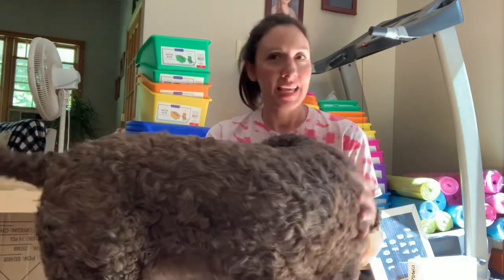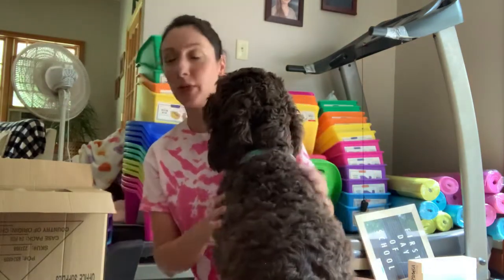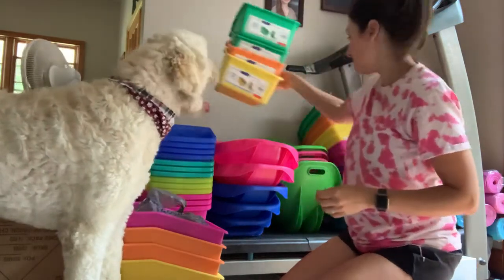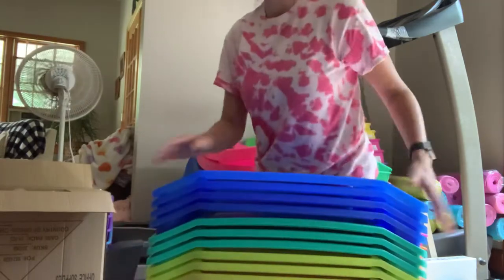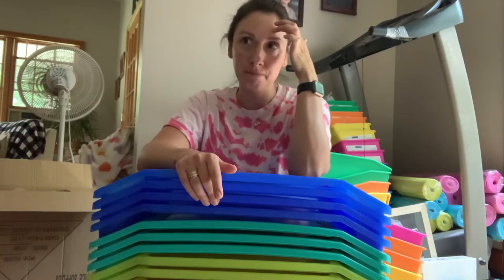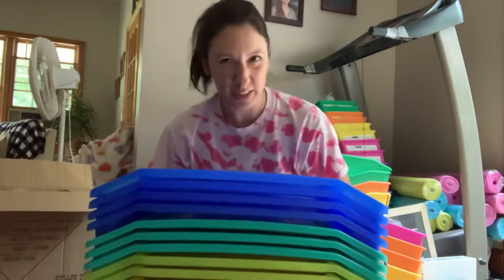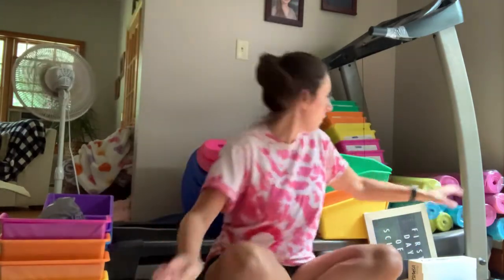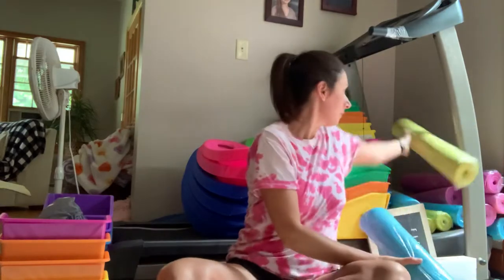Classroom Makeover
A tour of all the things that I was able to purchase for my classroom through the generous donations of my family and friends!
Background: I teach kinder and we were told we couldn’t have tables or carpet in our classrooms this year due to Covid. My kindergarten teammates and I decided to do yoga mats, scoop chairs, lap trays and individual book bins to hold their supplies instead of traditional desks and chairs. In kinderland so much time is spent on the instructional carpet we thought it would be more comfortable for our students to have the option to sit on a yoga mat and/or scoop rocker. Additionally we wanted our students learning spots to be as comfortable as possible since they will be spending most of their time there.
Sources:
Scoop rockers Big Lots or Wayfair $6.00
Yoga mats Five Below $5.00
Lap Trays Michael’s $8.00
Book bins Target $3.00
Math cases Dollar Tree $1.00